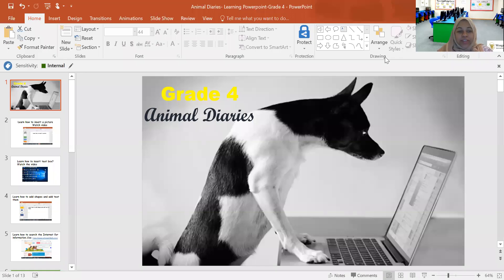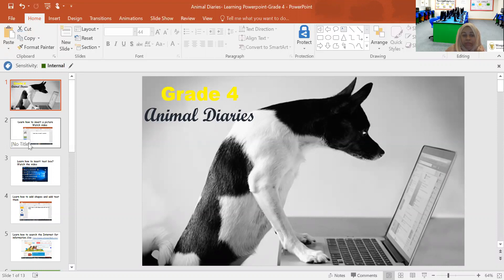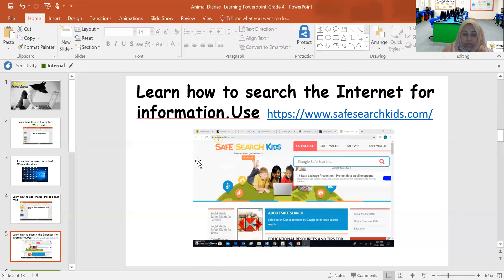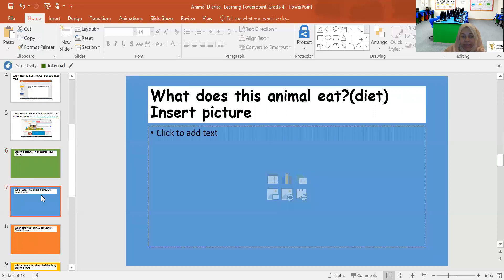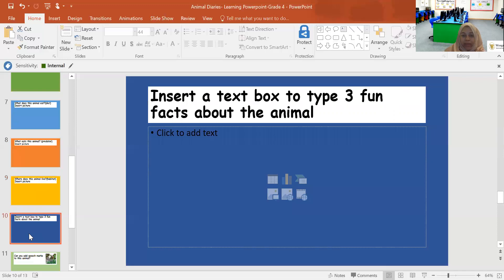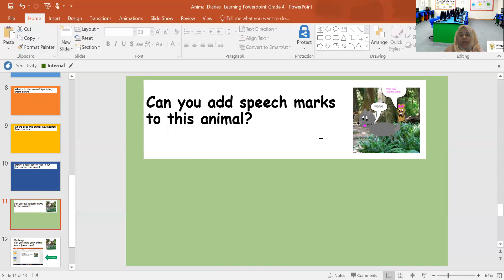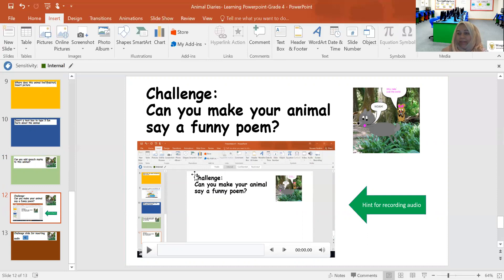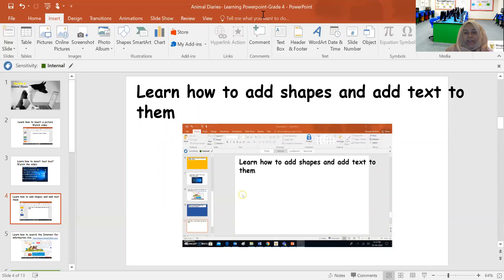Animal Diaries How to complete the powerpoint activity Grade 4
Please research on any 1 animal
Learn to insert text box, add and edit shapes, safe research , edit picture to add speech marks
Challenge- Can you also insert an audio? to make your animal talk or sing?

Work on the powerpoint and upload it again in the assignment section to turn it in.